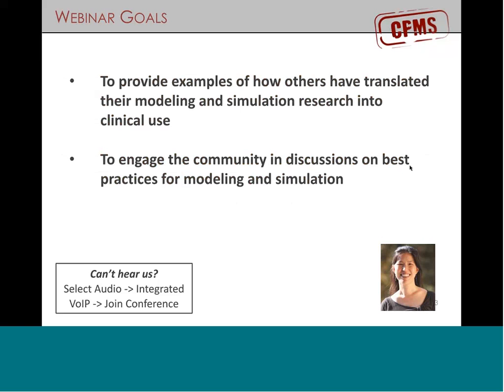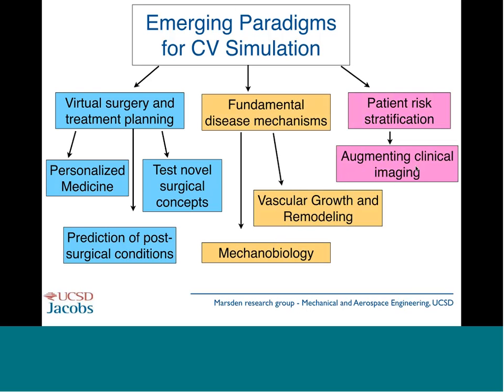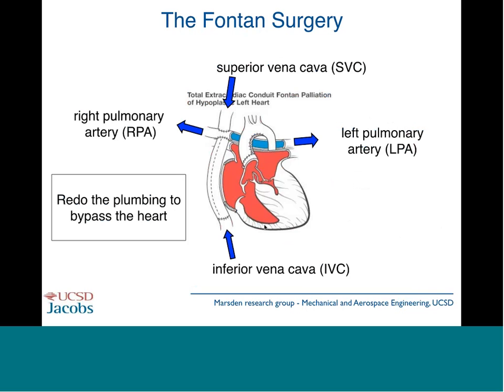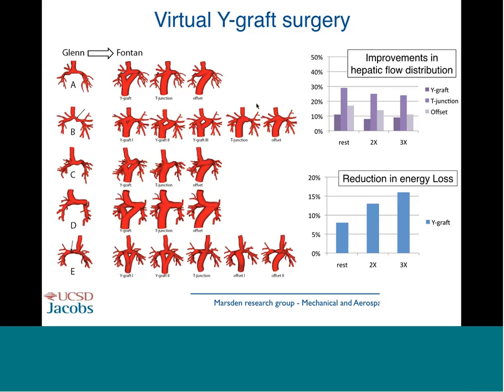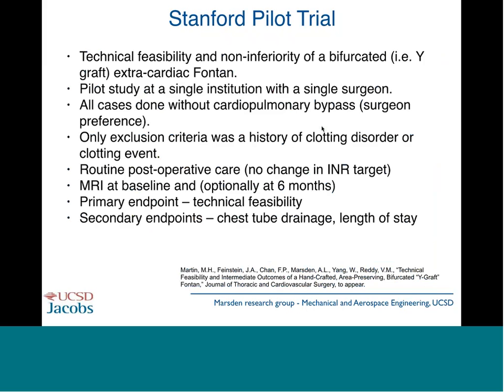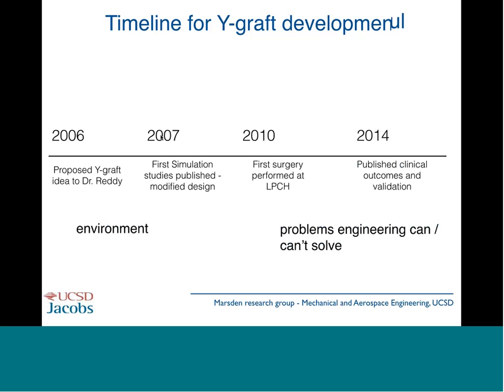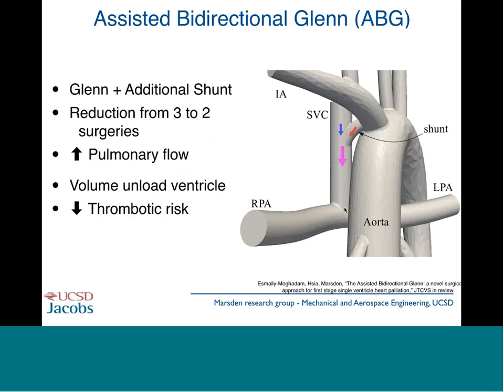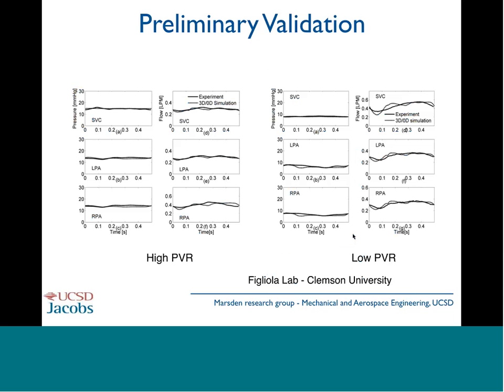In silico design of novel surgical methods for children with single ventricle hearts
This webinar presentation by Dr. Alison Marsden from UC San Diego discusses her experiences with clinical adoption of two simulation-based surgical procedures for children with single ventricle hearts: a Y-graft design for the Fontan surgery (the stage three surgery) and a newly proposed procedure called the Assisted Bidirectional Glenn (ABG), which has the potential to reduce the number of required surgeries for these patients from three to two. These simulations were conducted using SimVascular, which is available The discussion following this webinar can be accessed